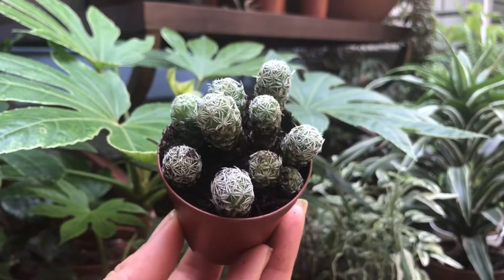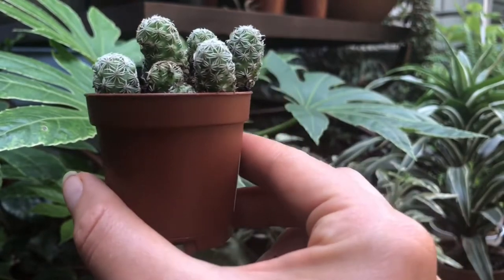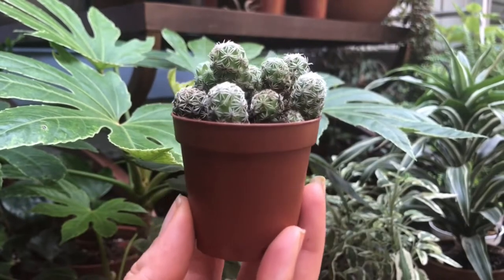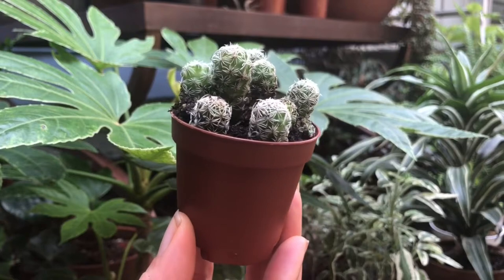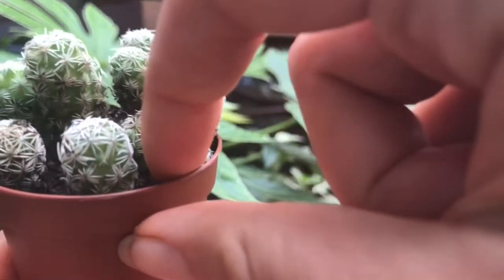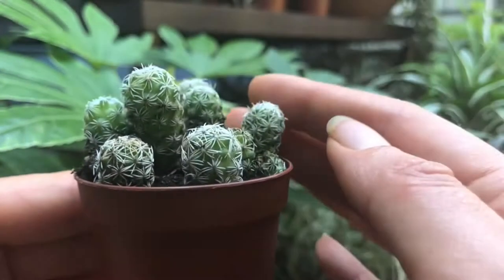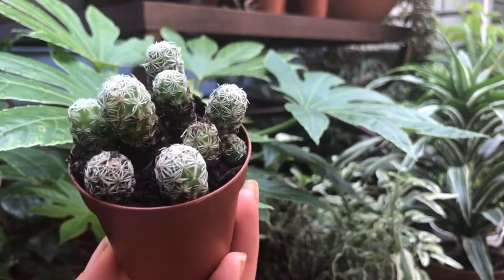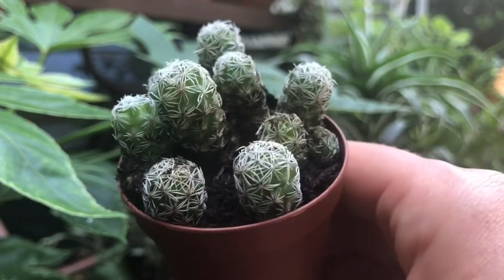Thimble Cactus Care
Thimble cactus care is very easy!💚if you would like to purchase this cute cactus visit my Etsy shop!🌵💕thank you for your support!😊

Plant Shop